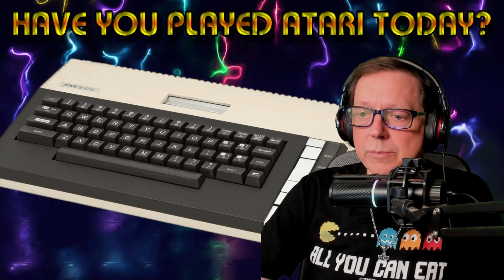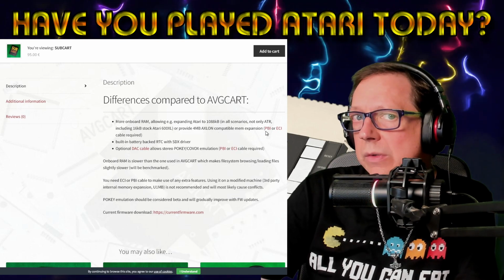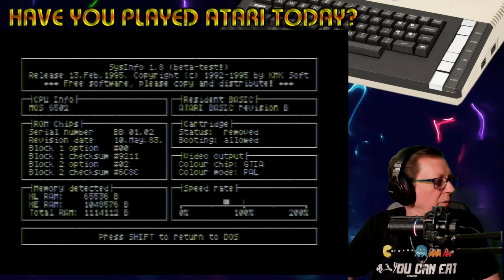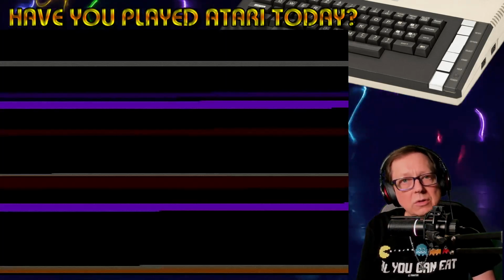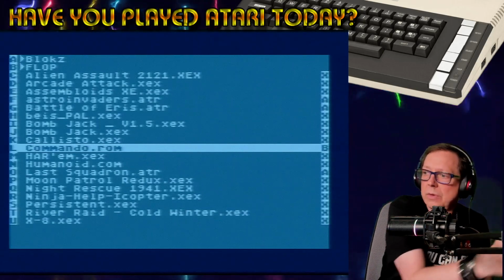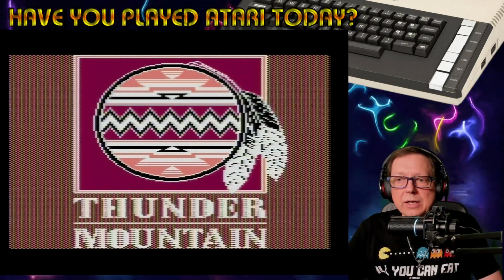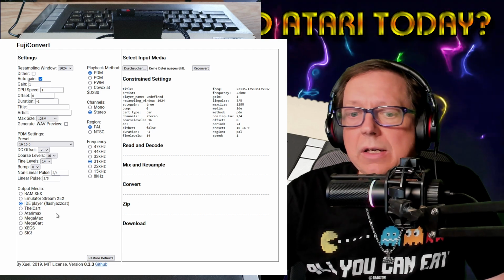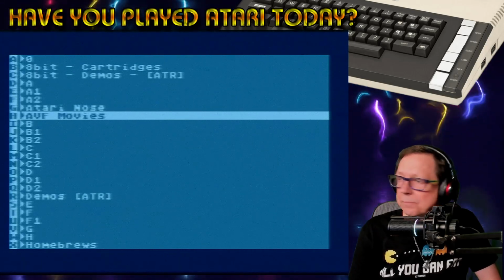#256 Atari hardware special: The AVG SubCart. Is this the "All you need" solution for your 8-Bitter?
Hello and welcome dear retrogaming maniacs!
Today i have a special test for you. I look at what my latest acquisition, the AVG SubCart, can do.
Hope you find this video helpful and enjoy watching it, your Thomaniac!